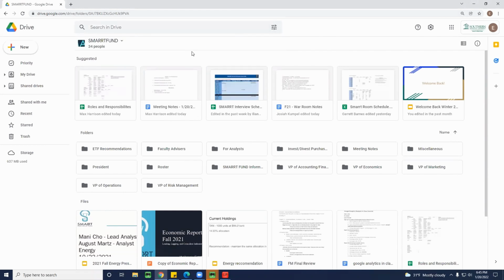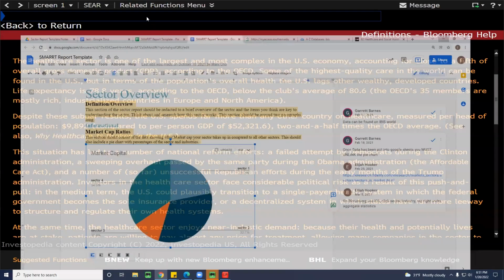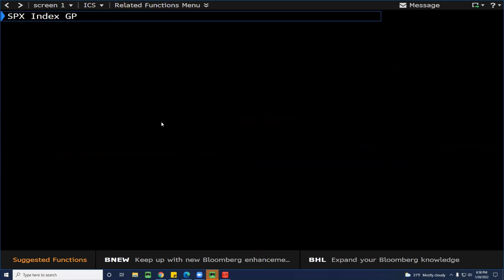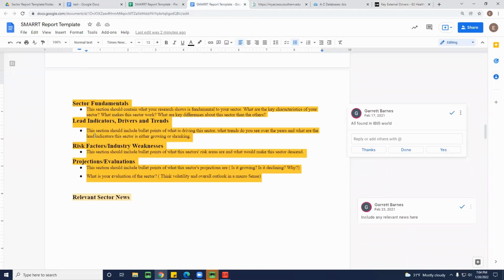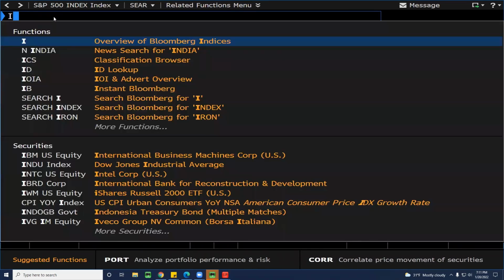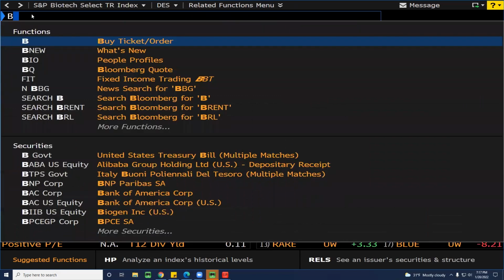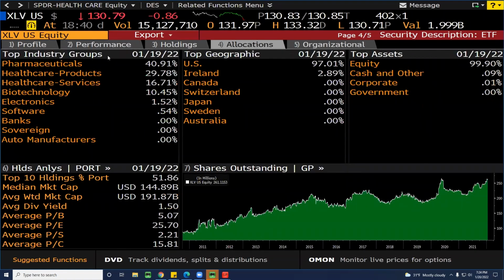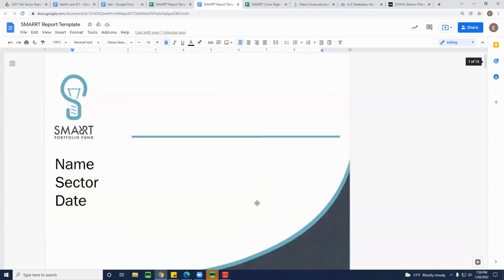SMARRT Sector Report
This one has audio